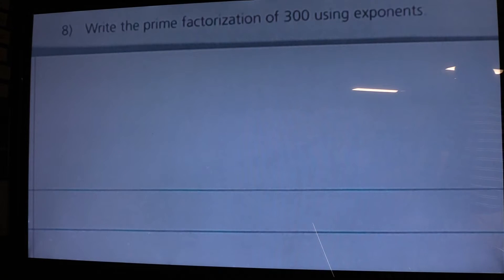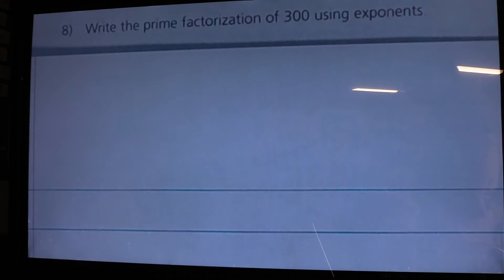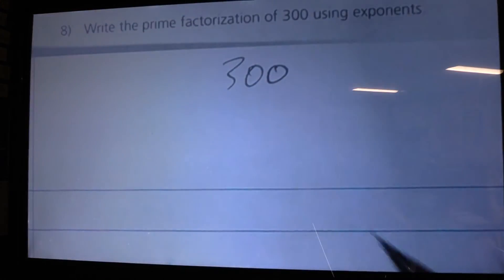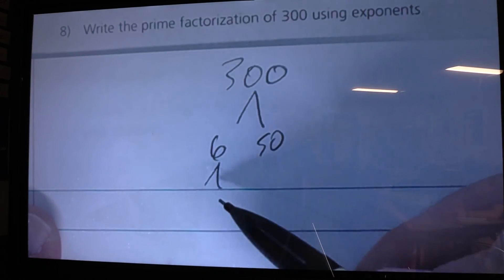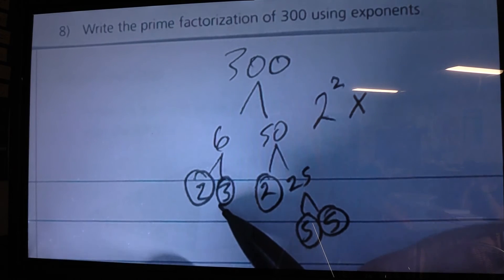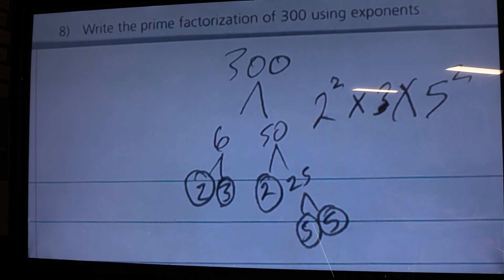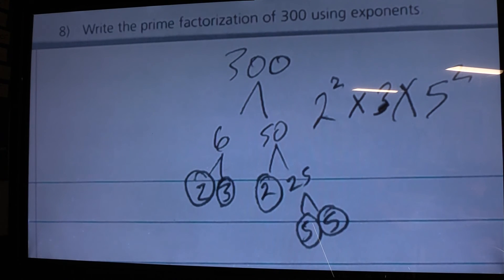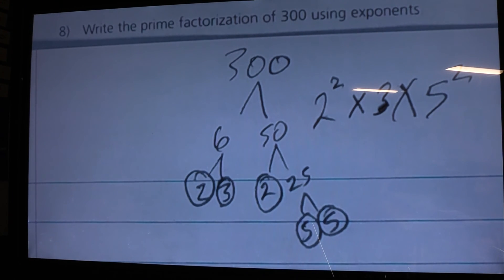Writing Prime Factorization Using Exponents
I demonstrate how to find the prime factorization of a three digit number, 300, using a factor tree.